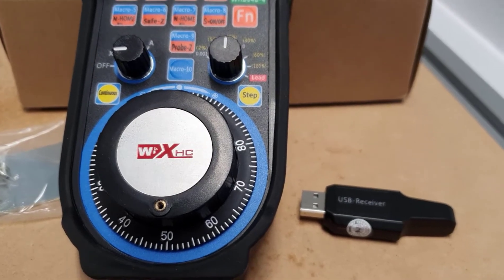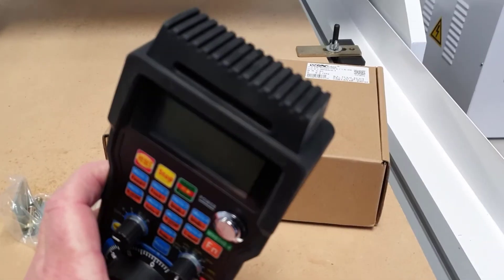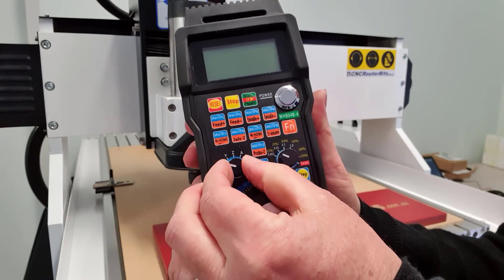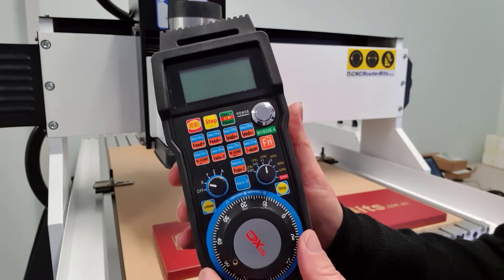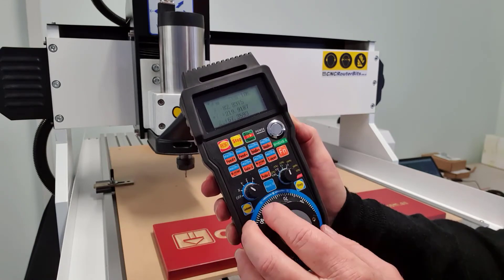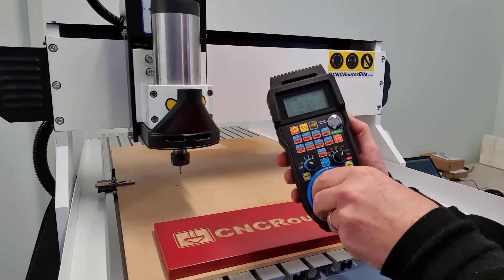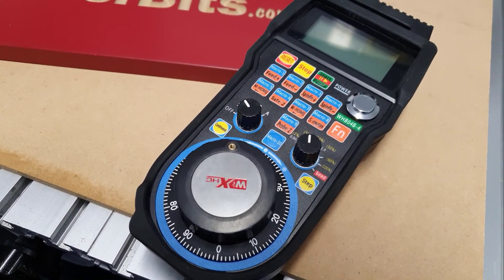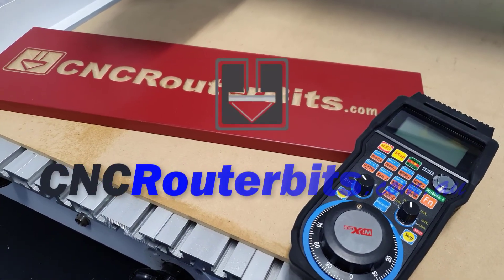Mini CNC Router Wireless Controller Overview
This video introduces our compact and powerful wireless controller for our mini CNC routers. Insert the wireless receiver in to your computer, fire up the MACH3 software, and enjoy full wireless operation of you mini CNC router.